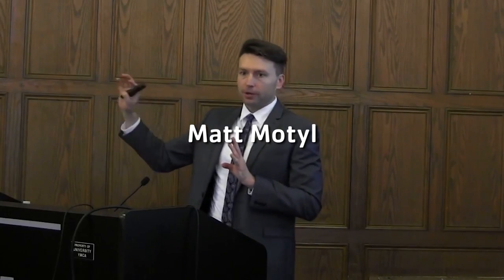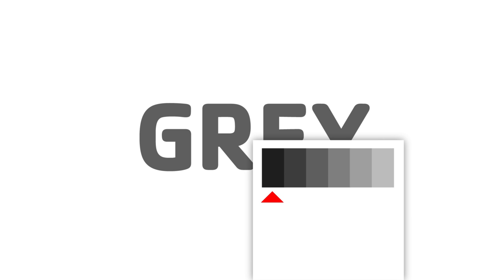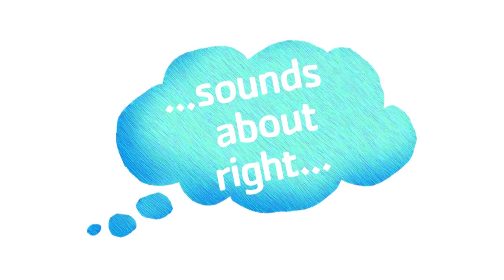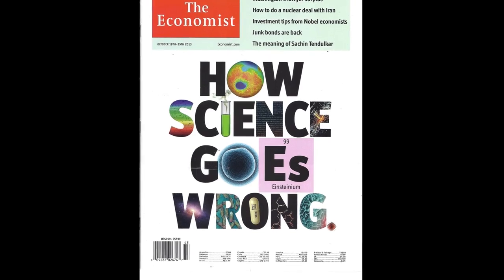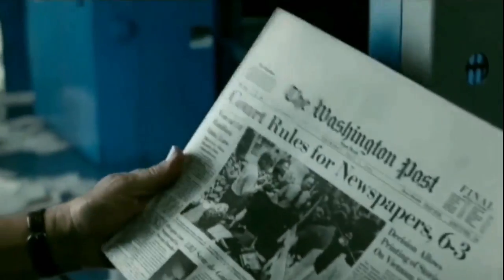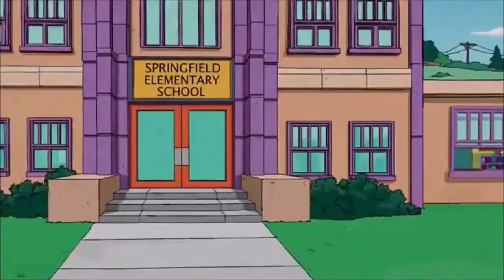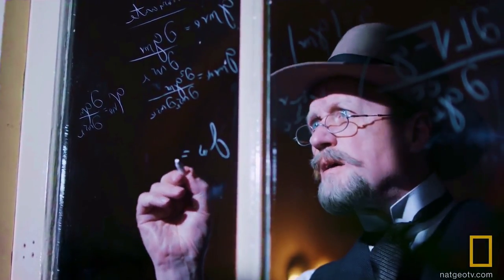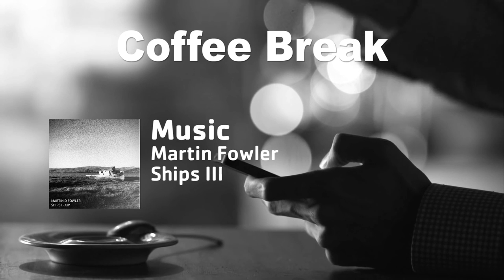The Perfect TED Talk That Never Happened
This is an adaptation of Brian Nosek's Paper: Scientific Utopia: II.

This is also a footnote to my last video: the evolution of bad science and better giraffes, find it

Shownotes:
Scientific Utopia: II. Restructuring incentives and practices to promote truth over publishability

A final note: I did change certain facts within Dr. Nosek's paper in order to make it more relevant to today, e.g. TED.  This was done with Dr. Nosek's permission and all changes were taken in the "hypothetical success" section, so no factual parts of this story are different.